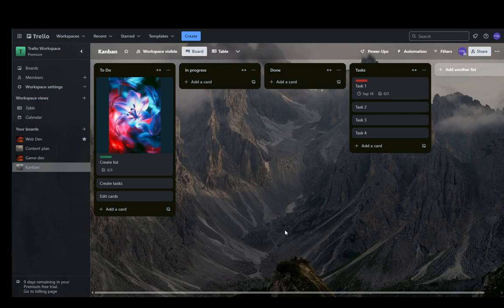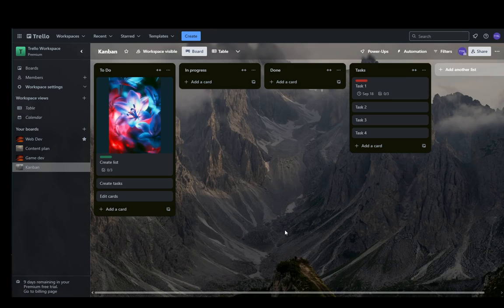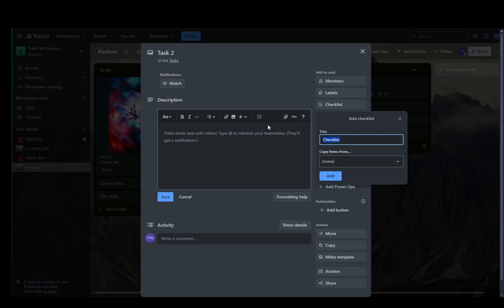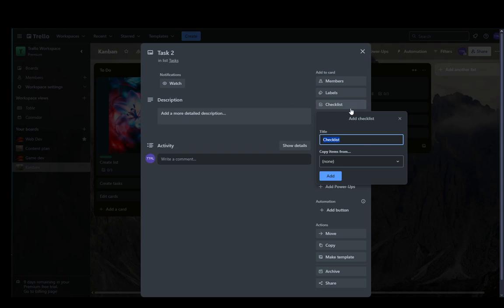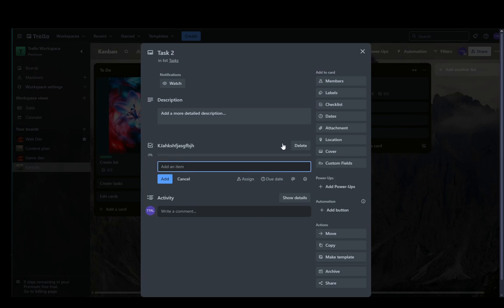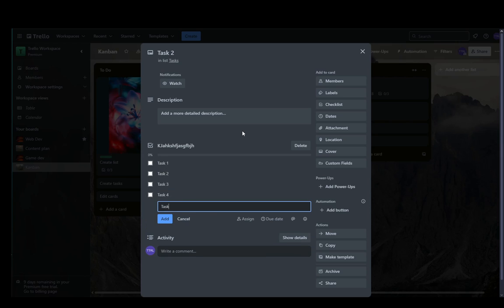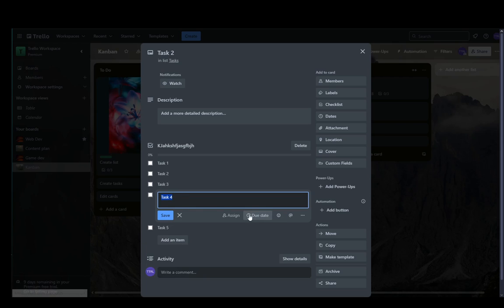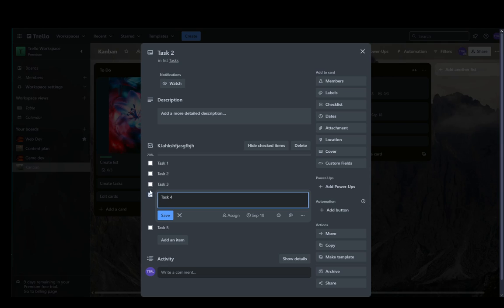How To Create Checklist In Trello Tutorial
Today we talk about create checklist in trello,trello tutorial,how to use trello,trello checklist,trello tips,trello for beginners